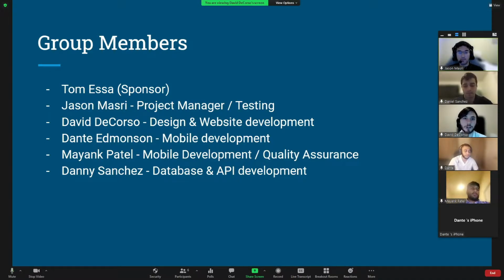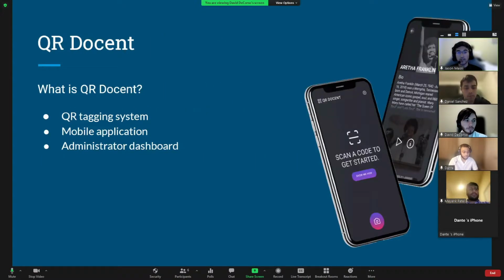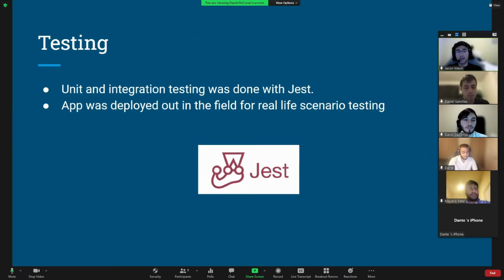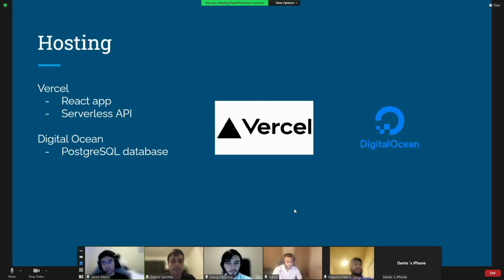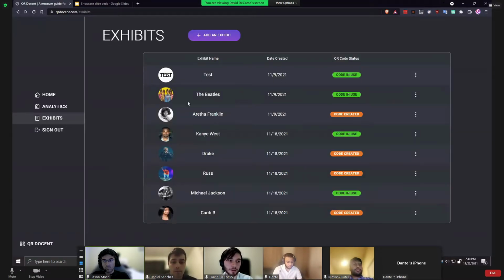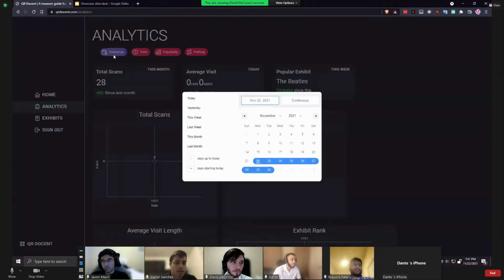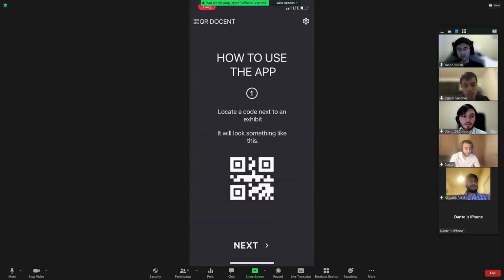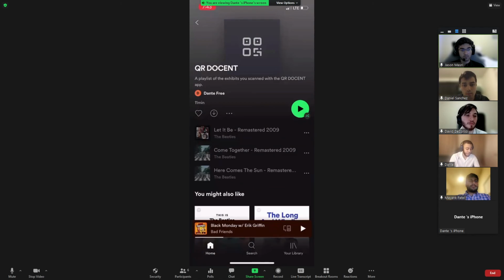QR DOCENT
A MUSEUM GUIDE FOR THE 21ST CENTURY
QR Docent is an app that aims to enhance your museum visit and lets you bring your favorite exhibits home with you!

Computer Science
Jason Masri
David Decorso
Daniel Sanchez
Mayank Patel
Dante Edmonson